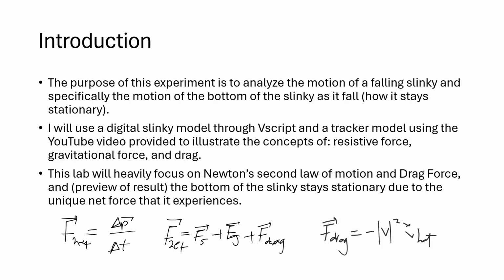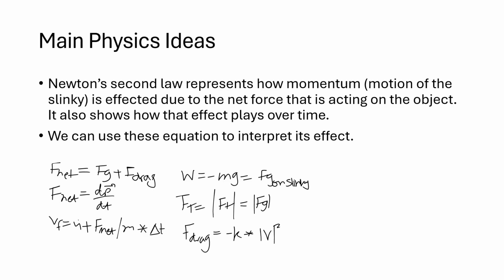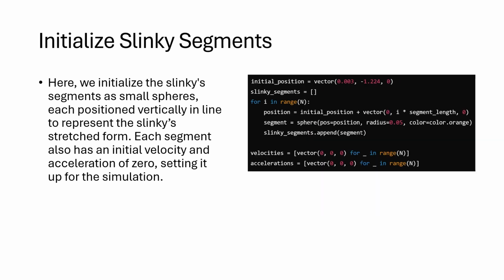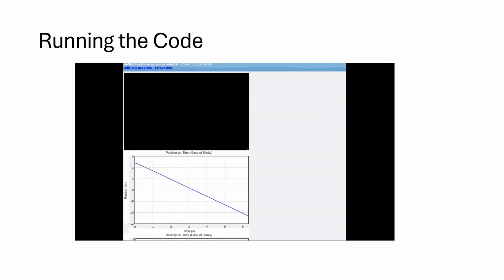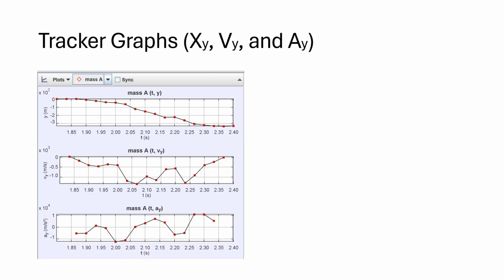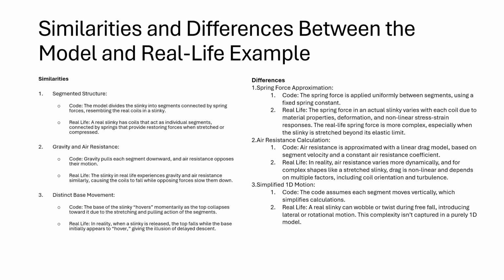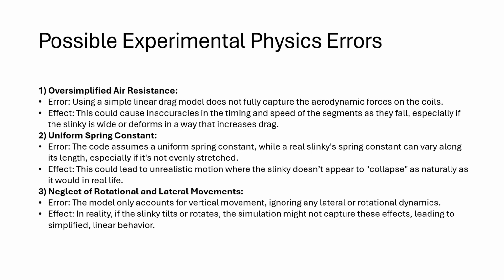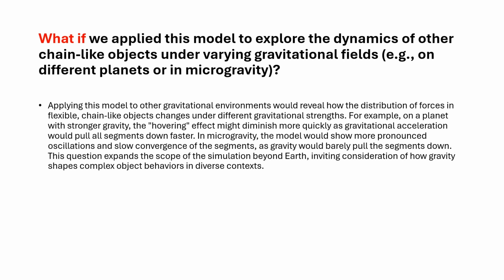Physics 2211 Lab 5 (Slinky Drop) GlowScript in Bio